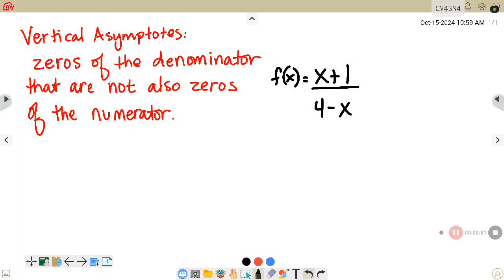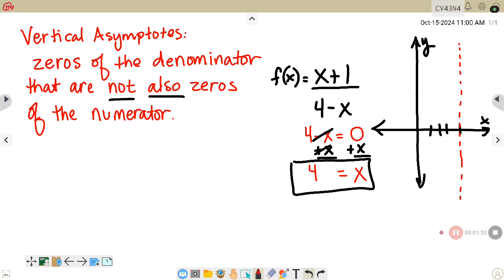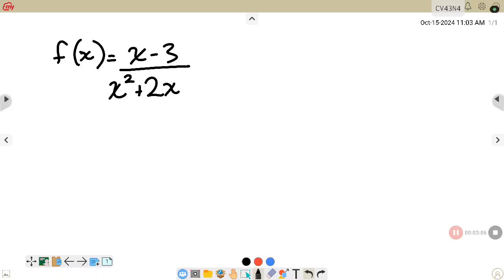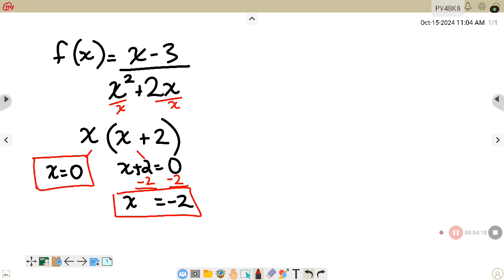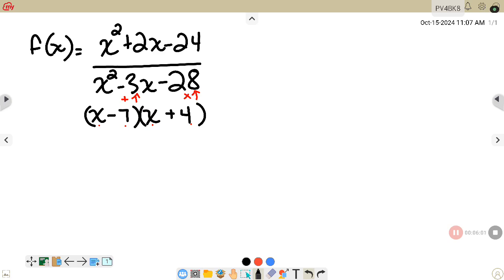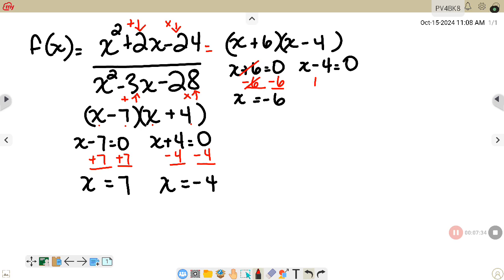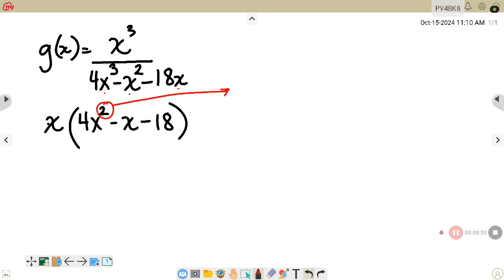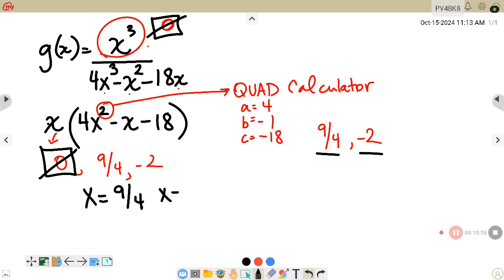Finding Vertical Asymptotes of Rational Functions